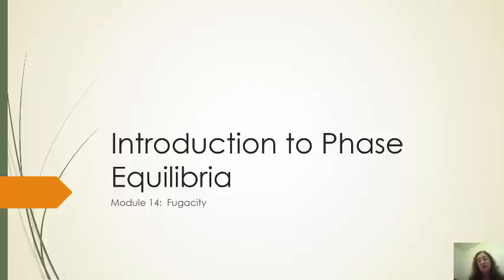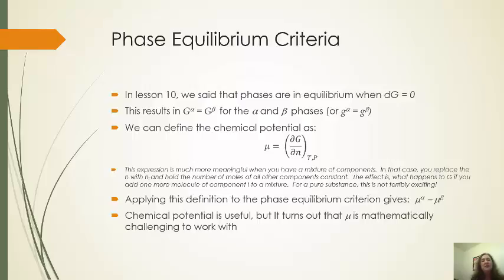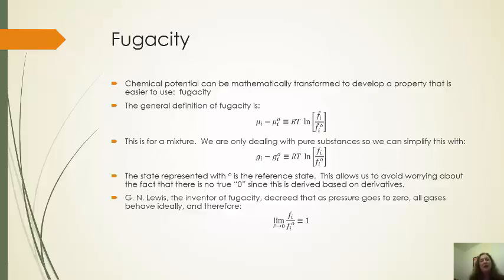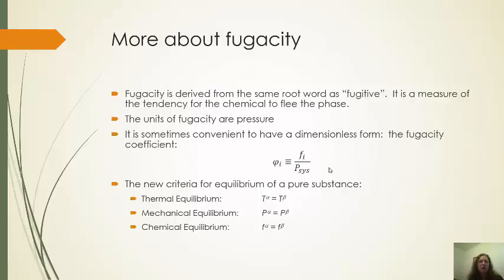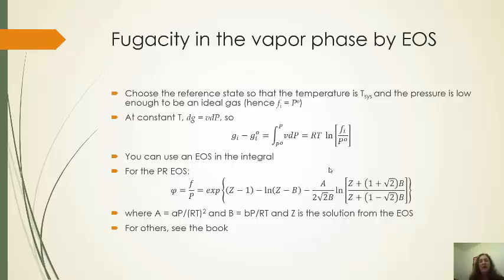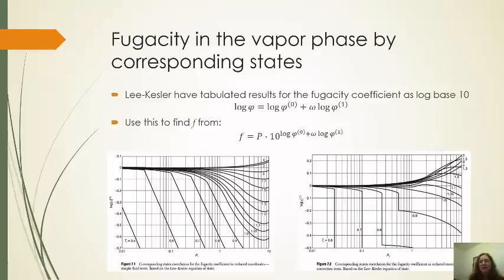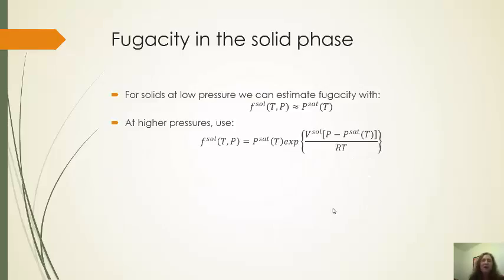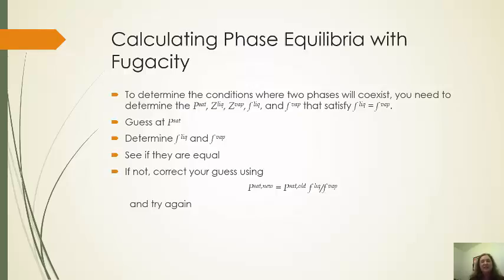Module 14 Introduction to Fugacity of Pure Species